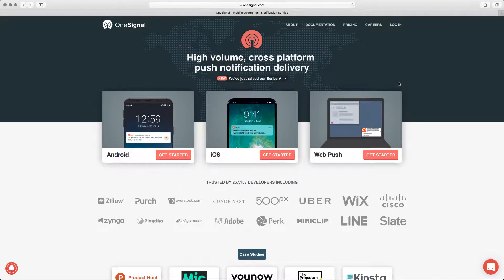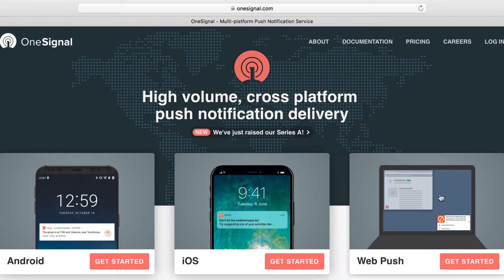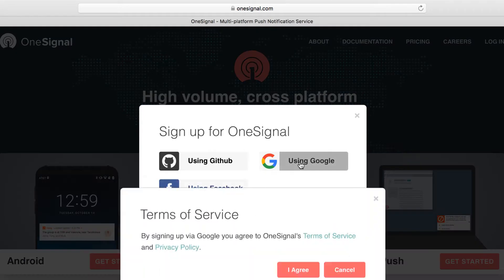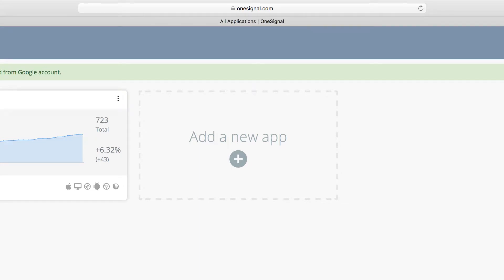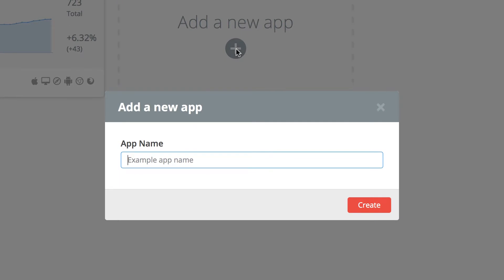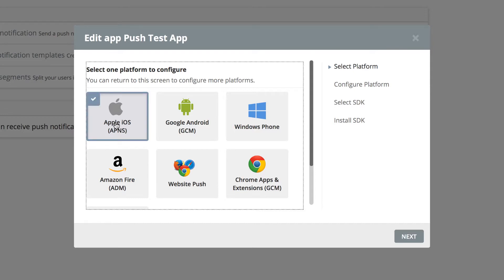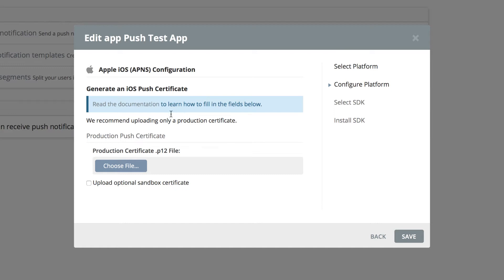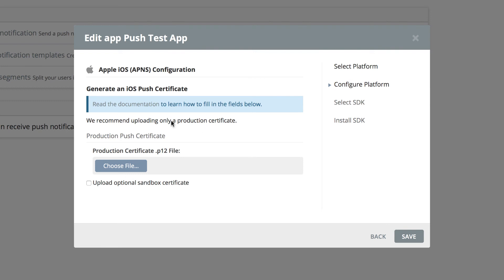2. Register account at OneSignal website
Register account at OneSignal website